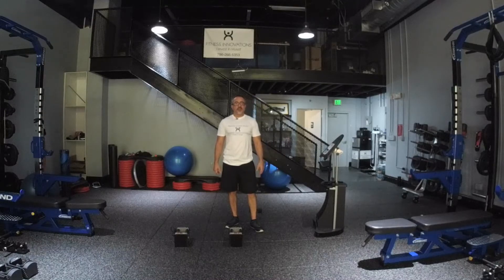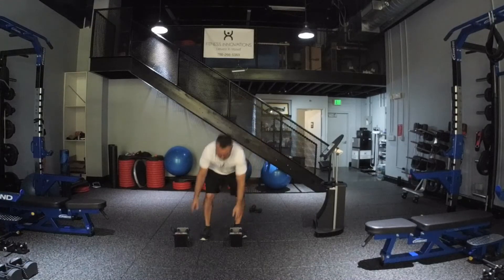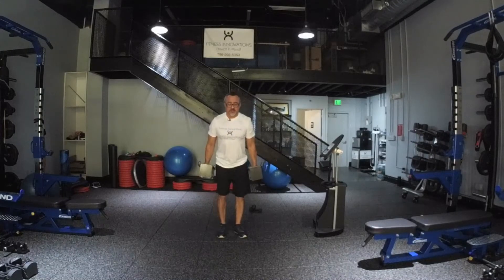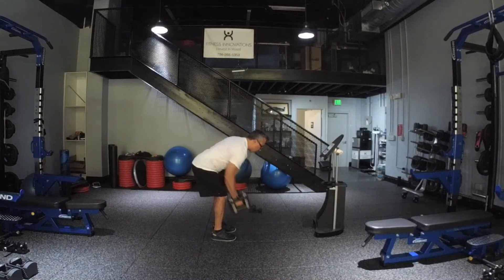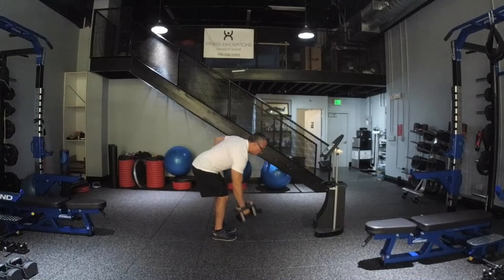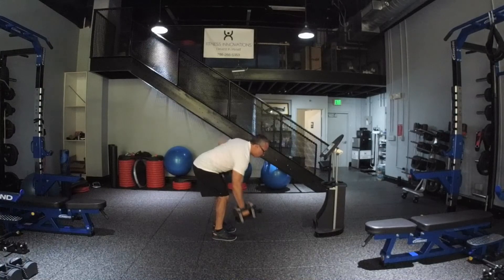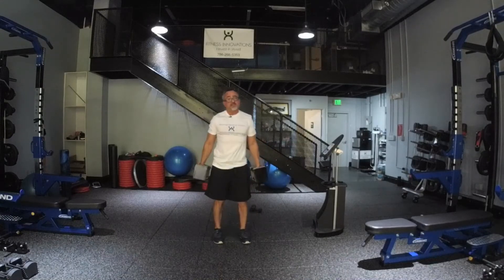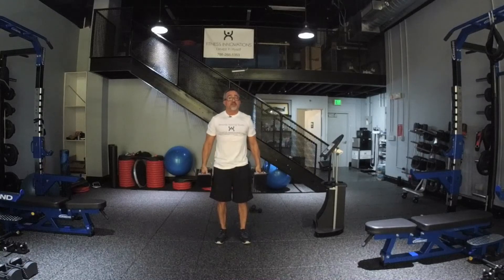Bent Over DB Alternating Rows. (Fitness Innovations)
Bent Over DB Alternating Rows.

Personal Training Studio for Adults Over 50 Who want to lose 20-40 Lbs. Gain Strength, Muscle, Confidence, Balance, Agility, Posture and advance in years without depending on anyone or anything. Coral Gables FL, 33146
Call for you Consultation $85.00

Jose Aguilar
Personal Trainer

DOWNLOAD MY SPECIAL FREE Report:
"16 Tips for Looking and Feeling Better Thank You Have in Years"